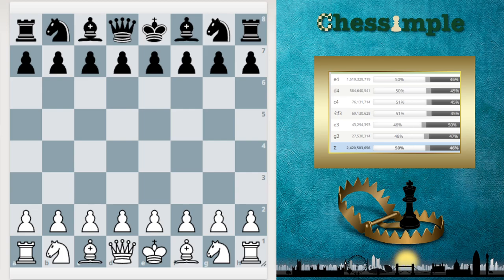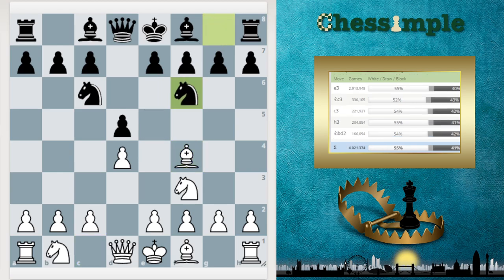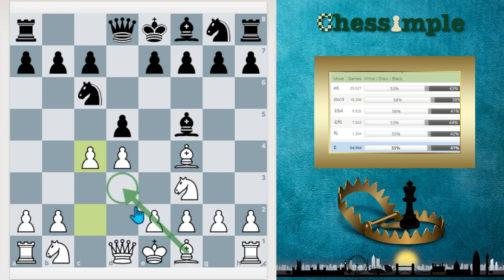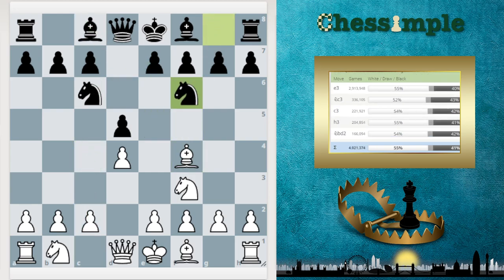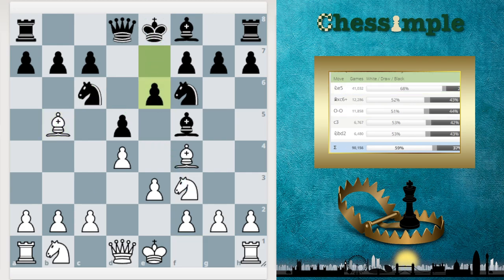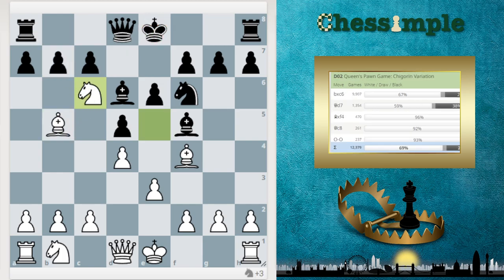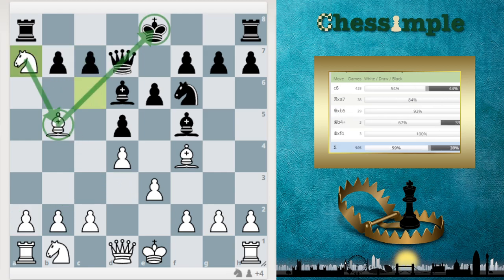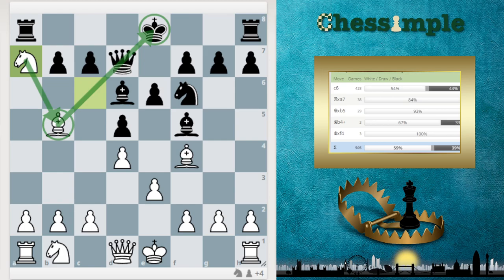Practical Opening Traps! | London System vs Chigorin Defense | Common Trap | Episode 3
Respect your own time and only study opening traps that are practical!

As adult chess improvers, time is limited and efficiency of study is key to our improvement.

If we decide to use our precious time studying opening traps they should either:
1. be likely to occur in our actual games as improving adult club players
2. help us learn key ideas for improved understanding of the openings we play.

This video focuses on the most common trap that occurs when using the London System against the Chigorin Defense.  This trap will win you a lot of games at the club level!

The London System has a Wu Wei feel to it.  Sit back, let your opponents do the heavy lifting and notice the consequences of their moves.  Understanding goes a long way in the London System and attacks can spring forth quickly!  Effortless wins are commonplace with the London System!

Key Themes:
- why the chigorin defense sucks and the why the London System is good against it
- importance of the e5 square in the london system
- ferocity of the London System
- common trap in the chigorin defense

Links to my other videos by opening variation: (via Lichess studies)

Link to chessable courses that I am studying to use for these variations:

I highly recommend Alex Banzea's London System Chessable Course as it is excellent for adult improvers.  You may want to check out some of his youtube videos he has made on the London System:

Timestamps:

00:00 Intro
02:56 The Trap!
05:36 Great Resource for the London player